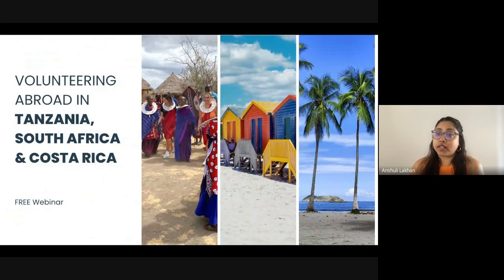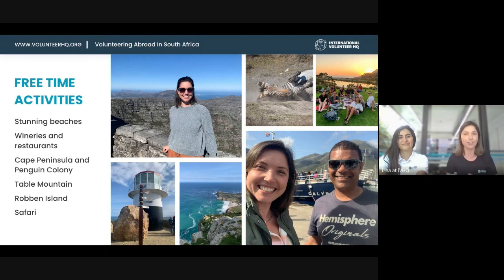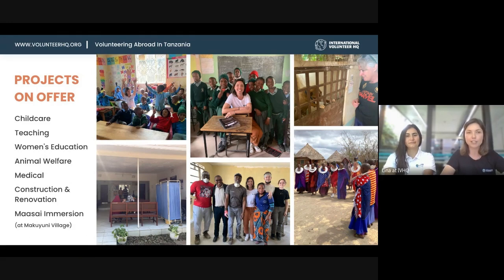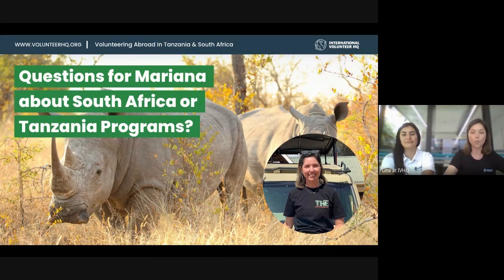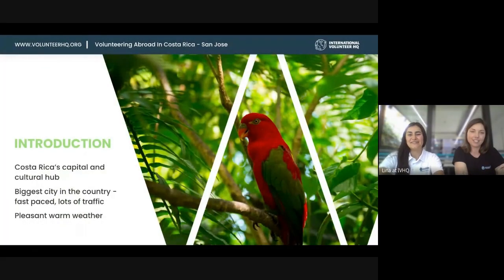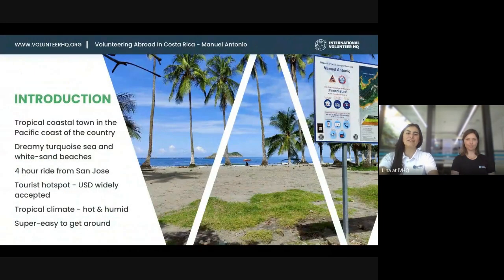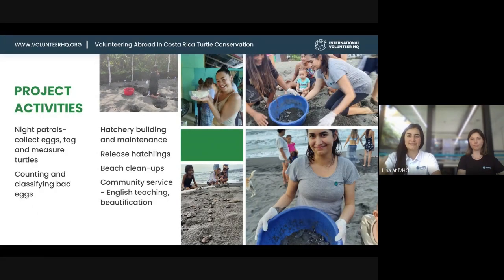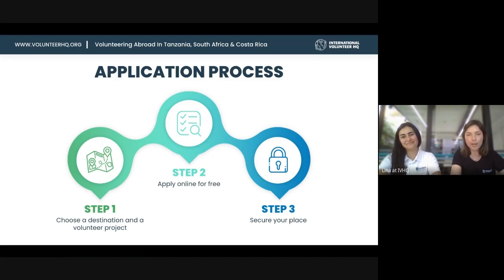Webinar: Volunteering Abroad in Tanzania, South Africa & Costa Rica | IVHQ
Watch this webinar if you want to know more about volunteering abroad with IVHQ in South Africa, Tanzania or Costa Rica.

IVHQ Program Managers, Mariana and Lina, talk about their recent visits to each of these destinations and share some practical tips and insights to help you prepare for your own volunteer journey!